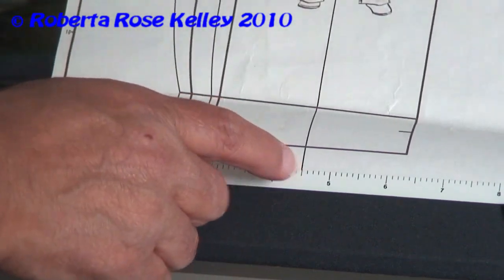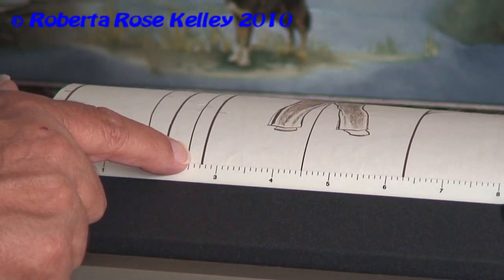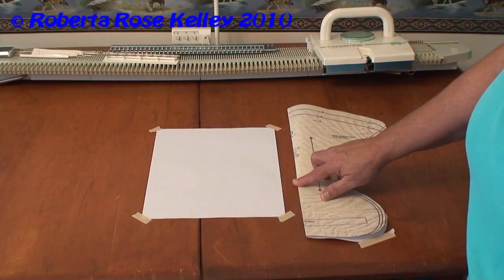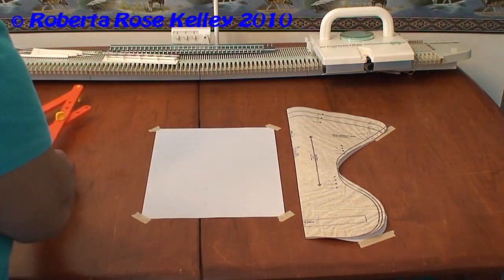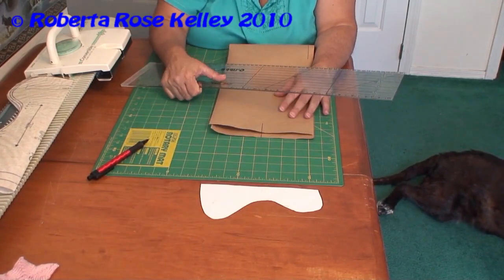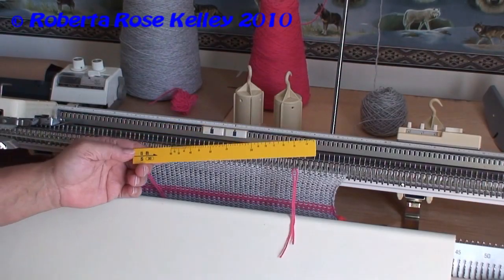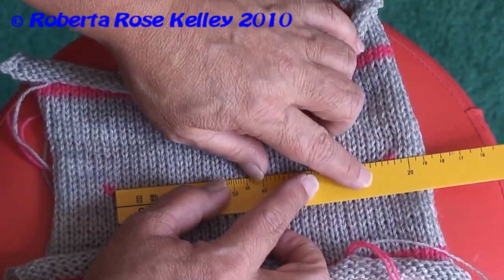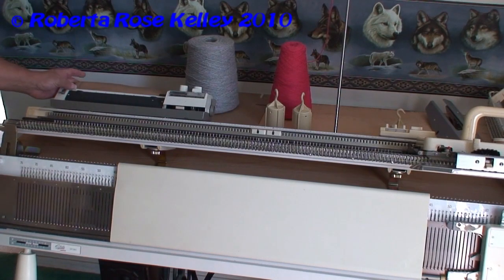KR6 Pants and Drawing Pattern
How to work up Pants and how to draw up the pattern for the knit radar